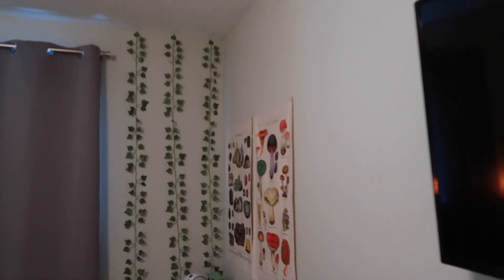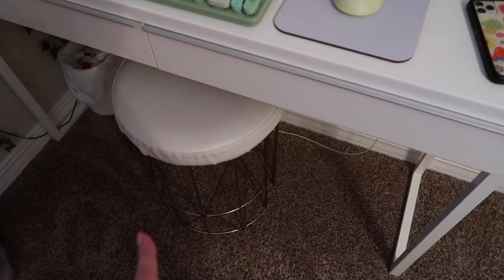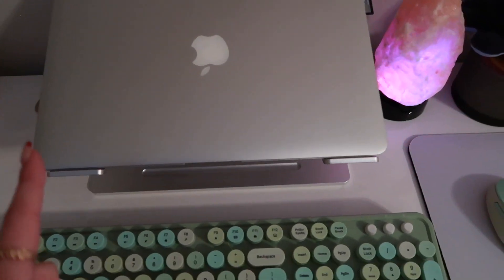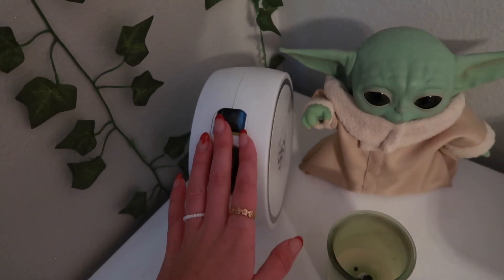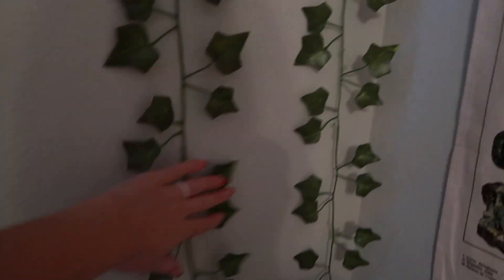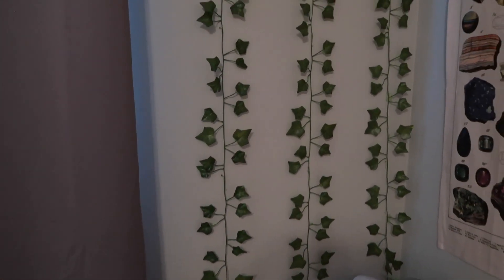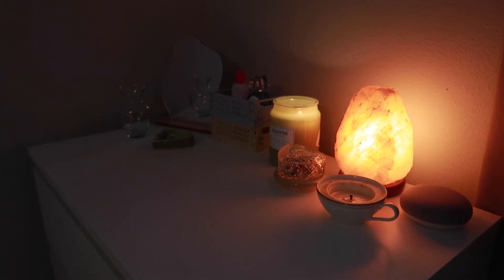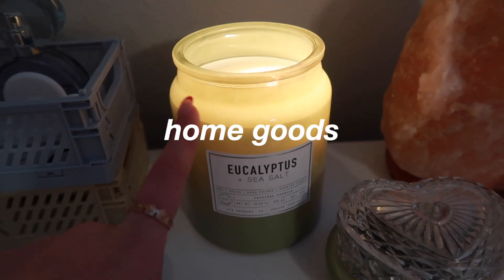updated room tour! aesthetic, cute, minimalistic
my highly requested room tour 2021!

LINKS☟
night stand
shoe rack
moon lamp
wavy mirror
mini crates
octopus plush
sky lite
plant set

if i didn't link something u want, lmk!

luv u guys, and thank u for watching!